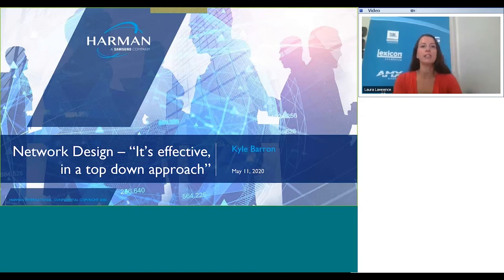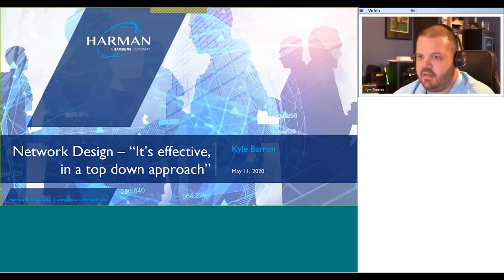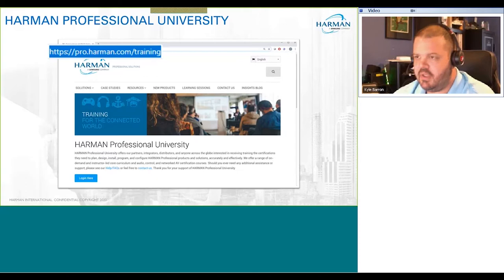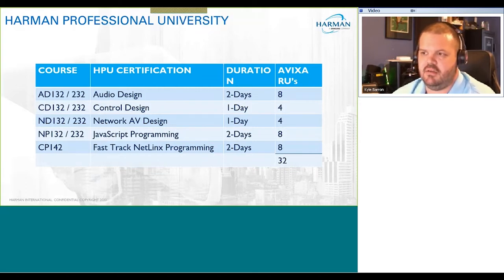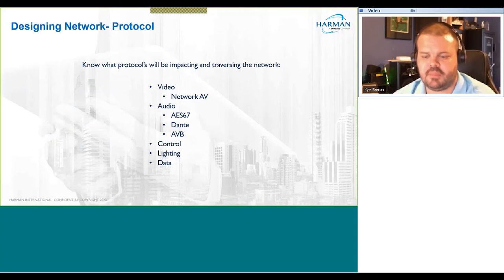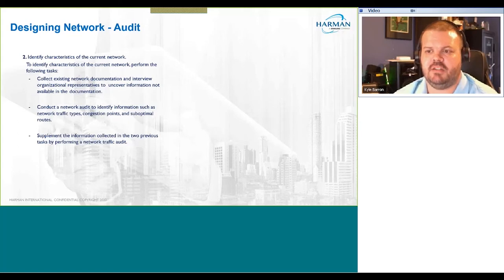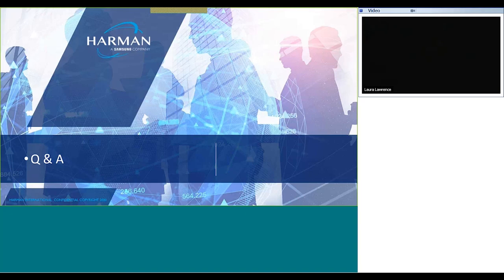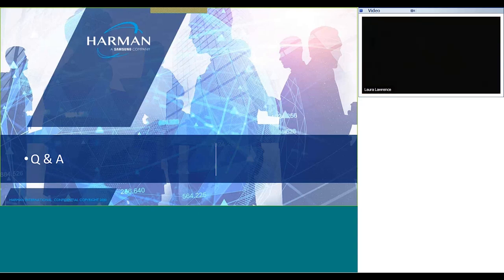AMX Learning Sessions: Network Design—It's Effective in a Top Down Approach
Led by Technical Trainer for HARMAN Professional University, Kyle Barron, this webinar examines design methods using the industry’s top networked audio-visual systems and how a top-down approach to designing an AV network can provide optimal results.

Learn more about the Live Workshop Series and register for an upcoming session